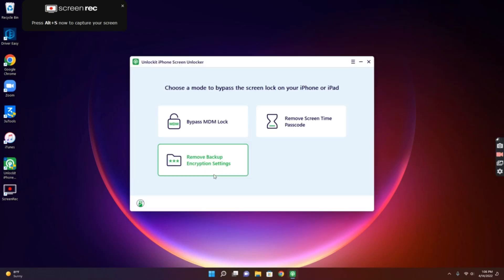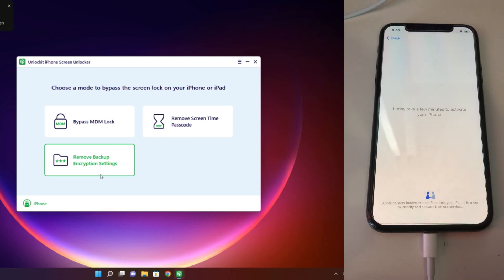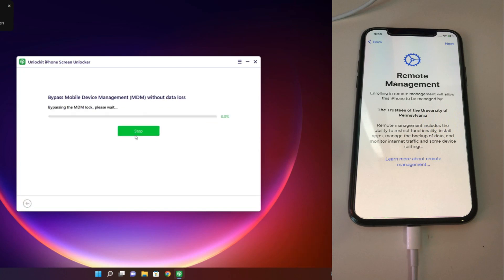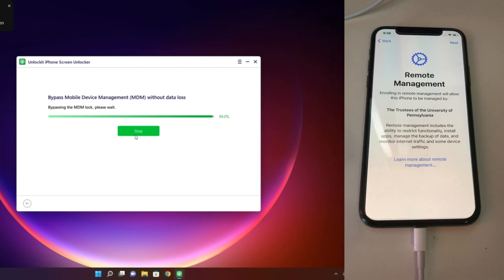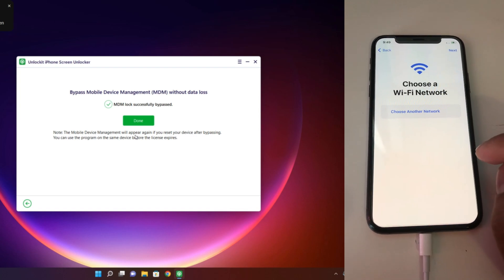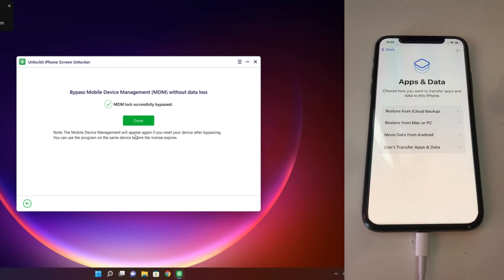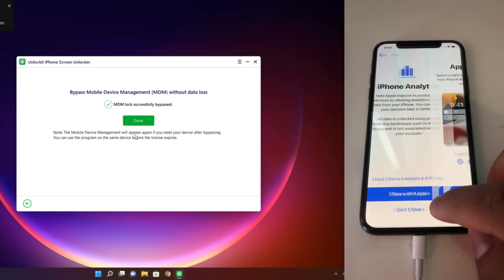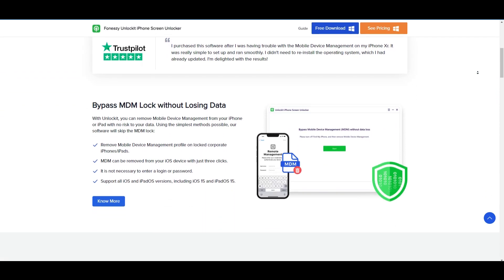iOS 16 MDM Bypass | Remote Management (MDM) Bypass Within 3 Minutes - Super Easy New Method